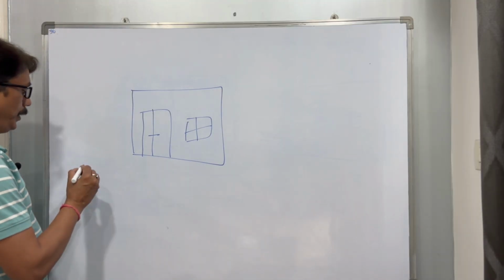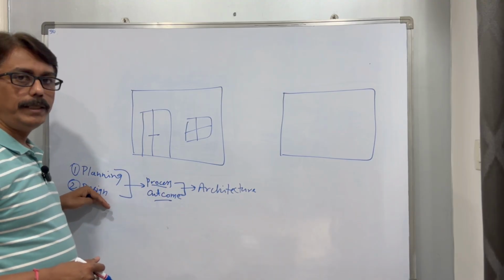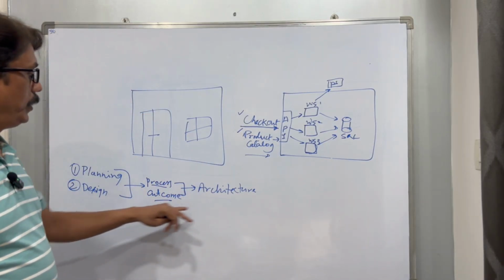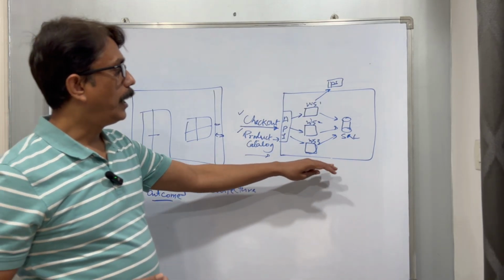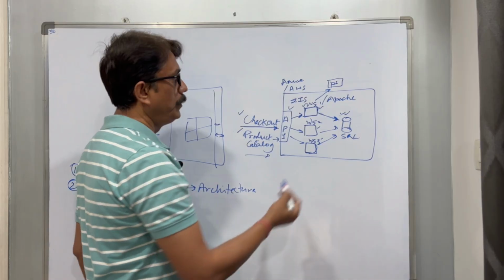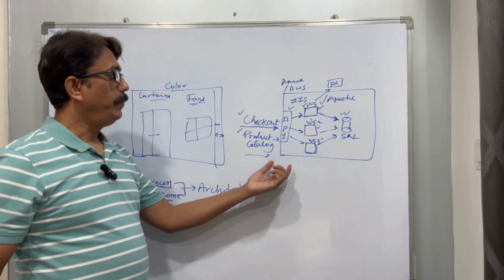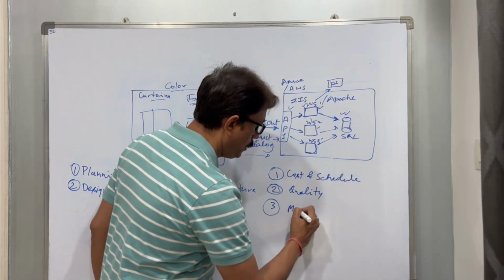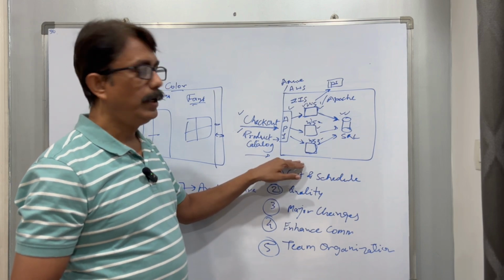What is Architecture? | Software Architecture Foundation Ep 1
In this first episode of the Software Architecture Foundation series, we'll dive into the basics of architecture and its importance in software development.

Welcome to Ep 1 | What is Architecture—the starting point of our software architecture course. In this episode, we answer the fundamental question: what is architecture in the world of software? You’ll discover the importance of architecture as the backbone of scalable, maintainable systems, and why every developer should understand it. Think of this as your architecture 101—an accessible architecture tutorial that blends architecture theory with practical insights. Designed as an architecture lesson for beginners and professionals alike, this episode sets the stage for deeper exploration of patterns, principles, and practices that define modern software systems.